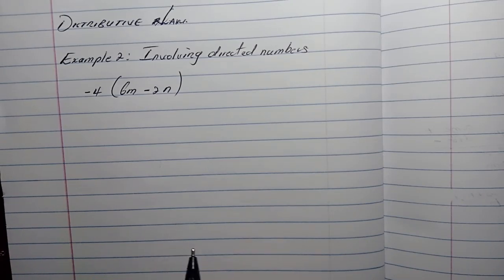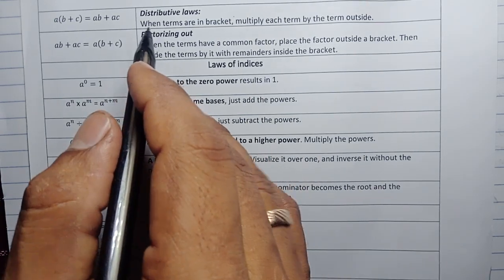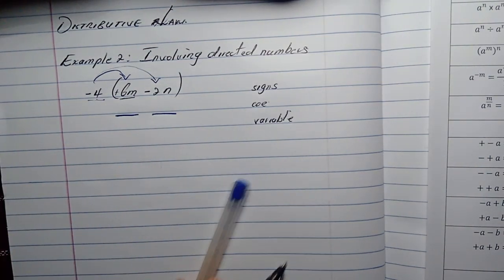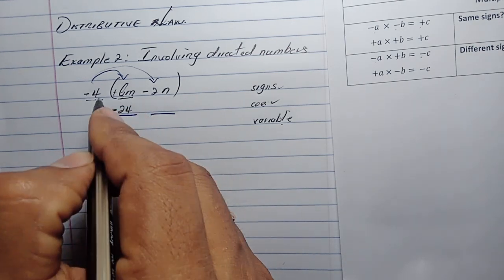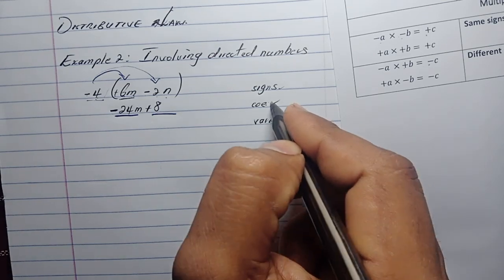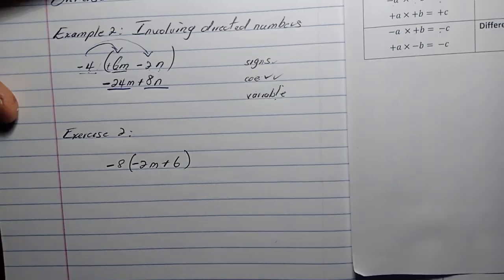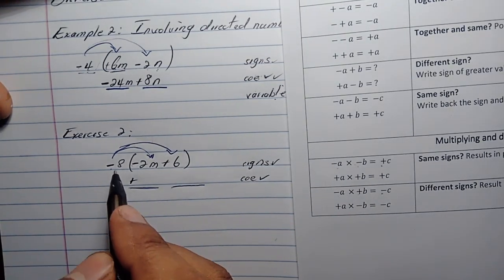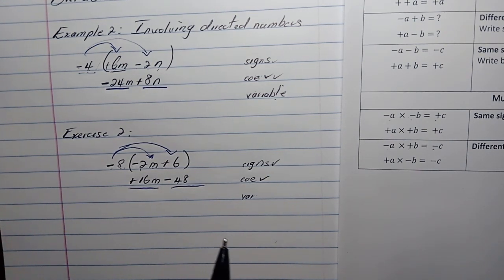Distributive Law | involving Directed Numbers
Approach: When terms are in bracket, multiply each term by the term outside.

The distributive property of multiplication lets you simplify expressions wherein you multiply a number by a sum or difference. According to this property, the product of a sum or difference of a number is equal to the sum or difference of the products. a(b + c) = ab + ac

Basic rules:
(please change M to h at the beginning of the link, it is the only way to have a link here)